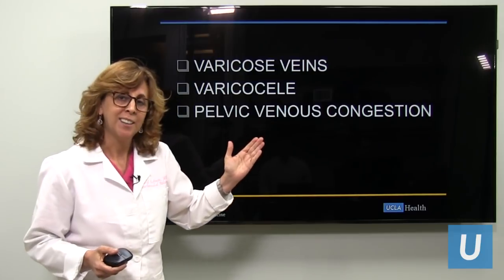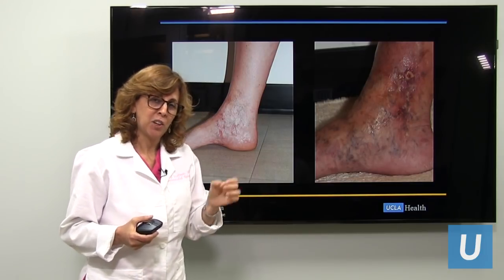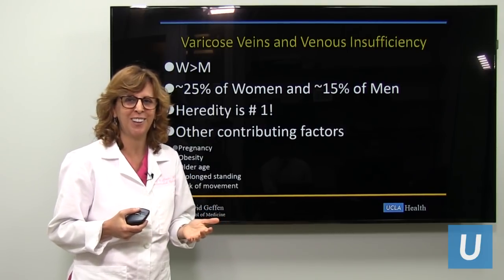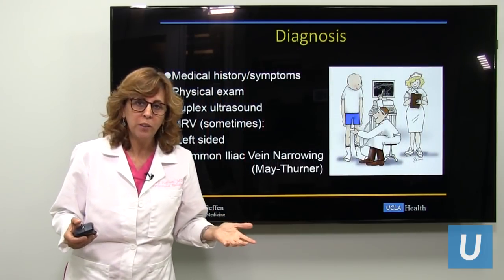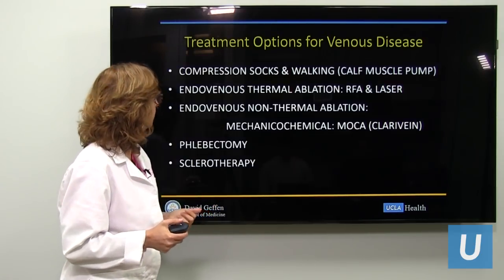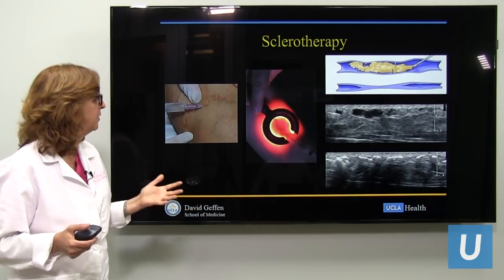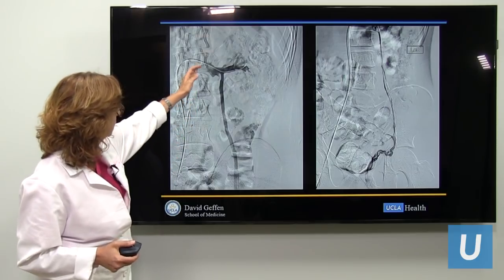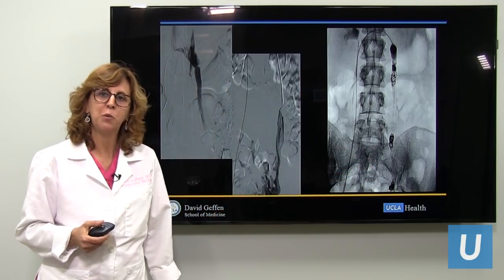Varicose Veins, Varicoceles & Pelvic Venous Congestion | Cheryl Hoffman, MD | UCLAMDChat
UCLA interventional radiologist Cheryl Hoffman, MD, discusses symptoms and effective minimally invasive treatments for varicose veins, varicocele, and pelvic venous congestion syndrome.